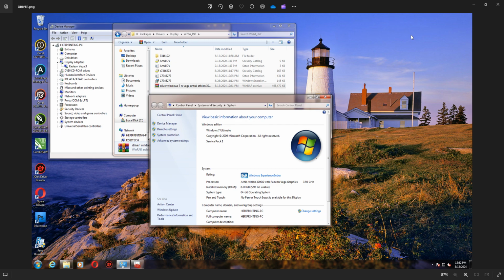INSTALL DRIVER AMD ATHLON 3000G 200GE ON WINDOWS 7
:) MUST WAIT UNTIL MY VIDEOS HAS 1K VIEWS :)